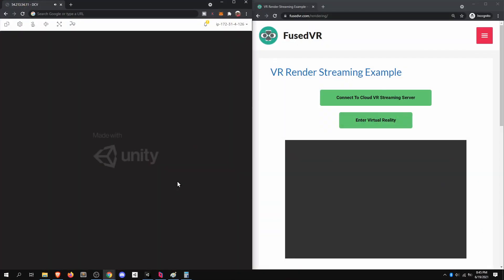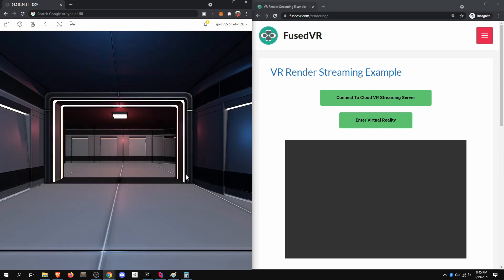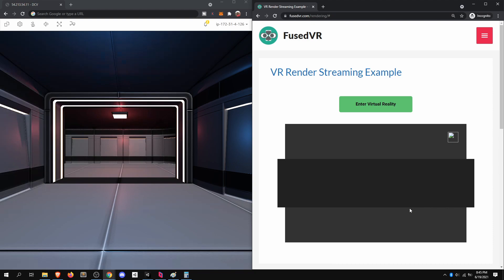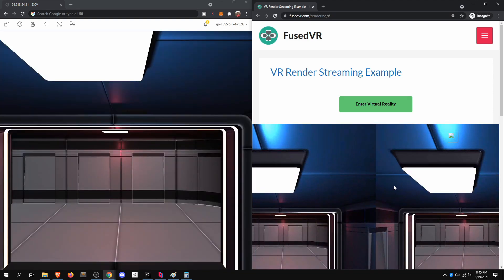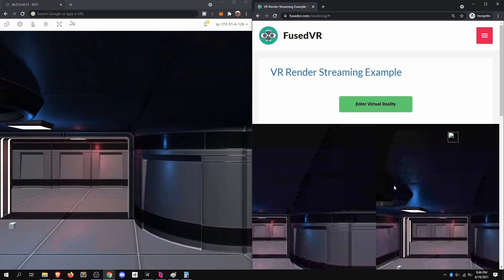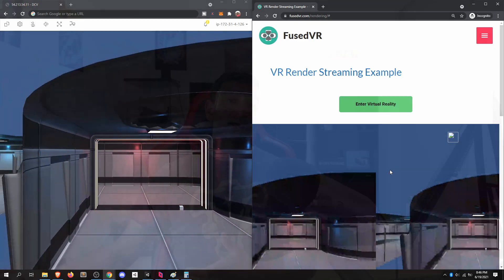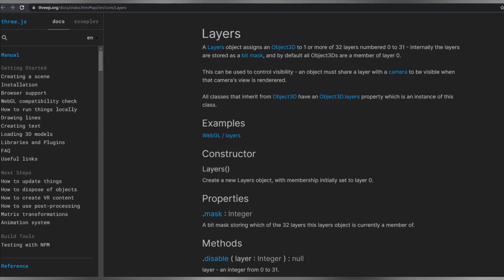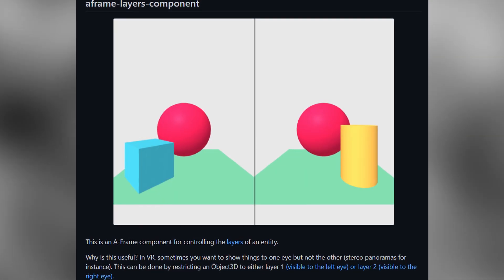How To Use WebXR A-Frame for VR Unity Render Streaming / CloudXR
WebXR is a critical component of the VR Remote Render Streaming CloudXR solution. Specifically for this implementation, we used A-Frame as the SDK of choice to integrate with the WebXR APIs, which offered enough flexibility and power for rendering the video streams into VR. In this video, we will go over how that works as well as some tips and tricks learned about A-Frame from the implementation.

Chapters:
0:00 Client WebXR
0:42 A-Frame Responsibility
2:07 Getting VR Device Input
3:33 Rendering Video Streams
5:48 IPD
6:44 A-Frame Misc. Tips
8:20 Conclusion